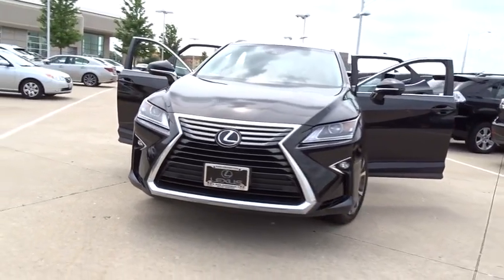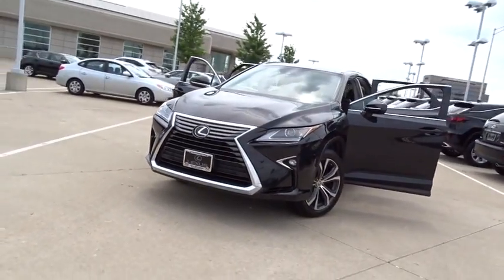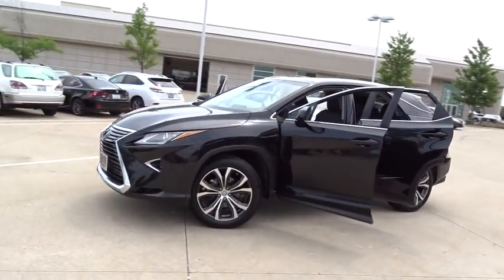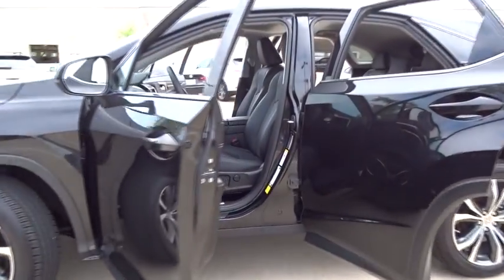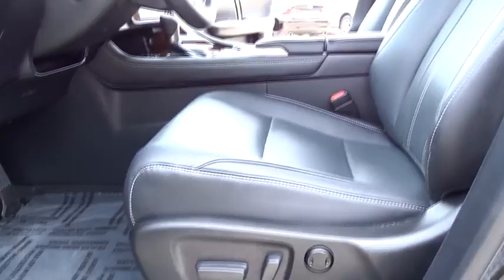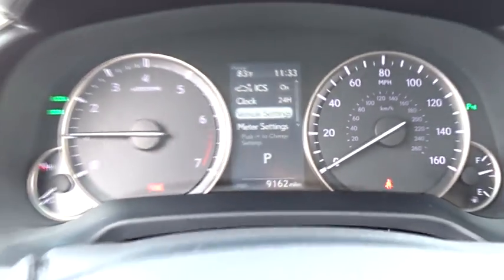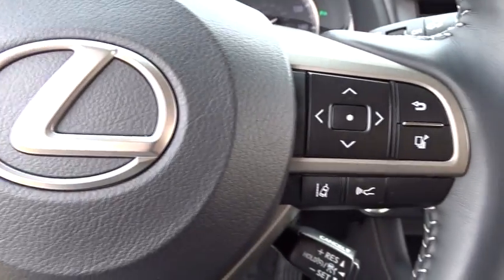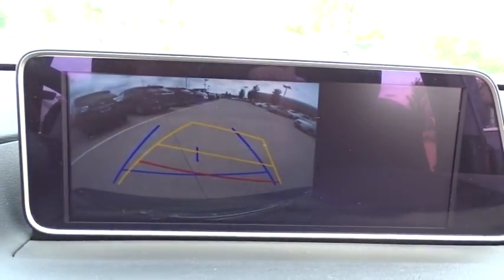2017 Lexus RX Palatine, Arlington Heights, Barrington, Glenview, Schaumburg, IL 5741P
2017 Lexus RX
2017 Lexus RX RX 350 - Stock#: 5741P - VIN#: 2T2BZMCA4HC072133

Recent Arrival! New Price! Clean CARFAX. 2017 L/Certified by Lexus.